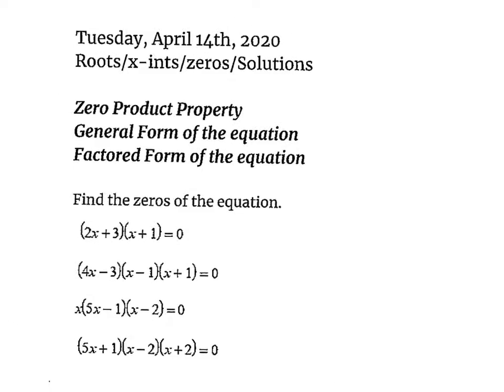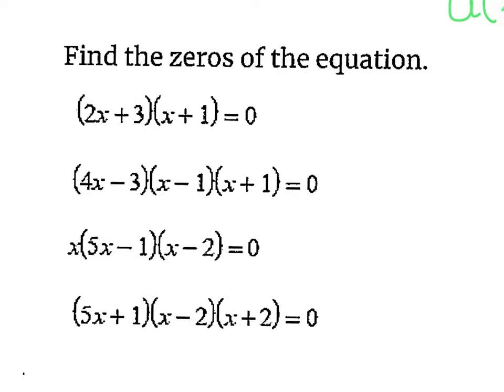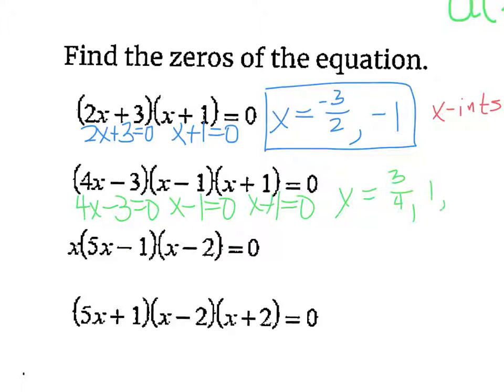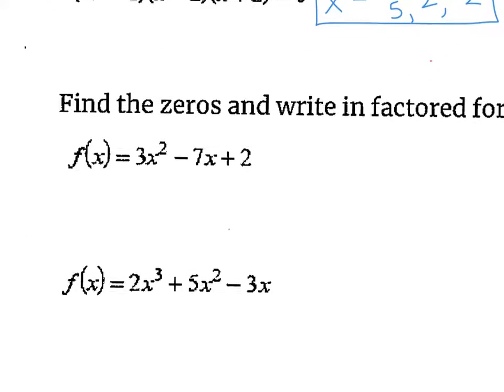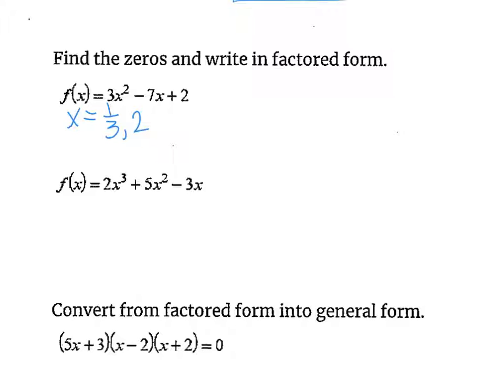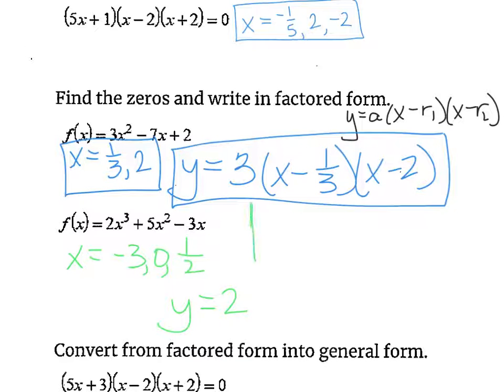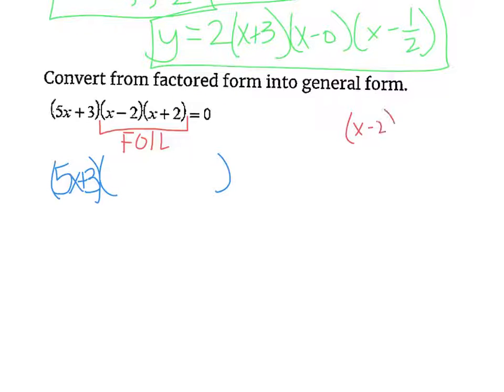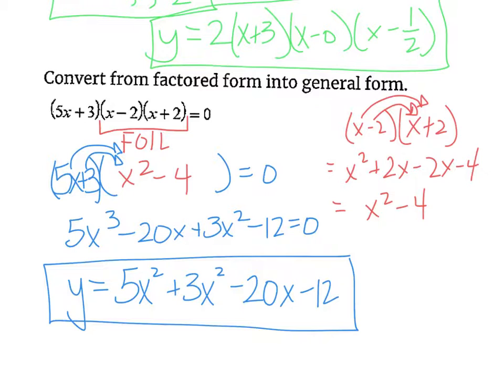Zeros X-Ints Roots and Factored Form of the Quadratic